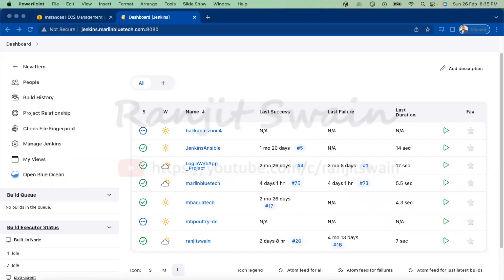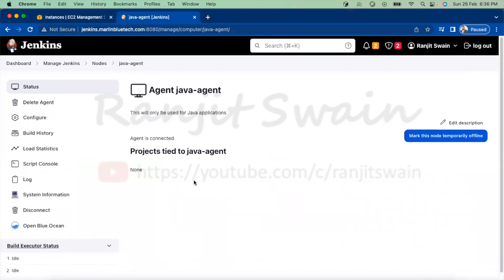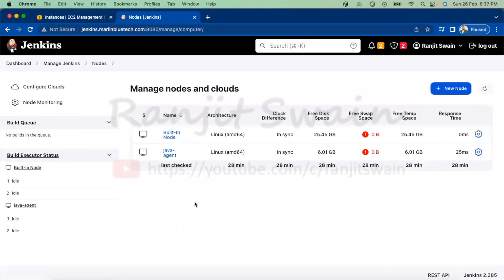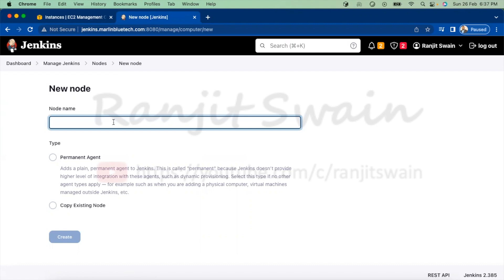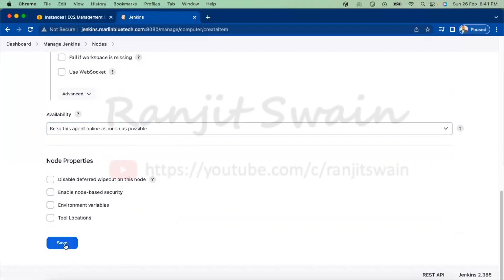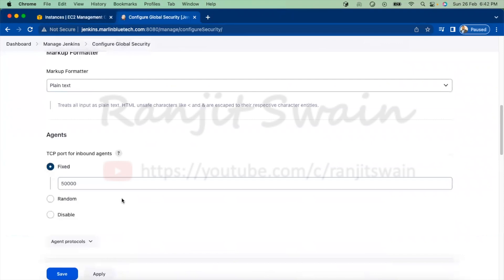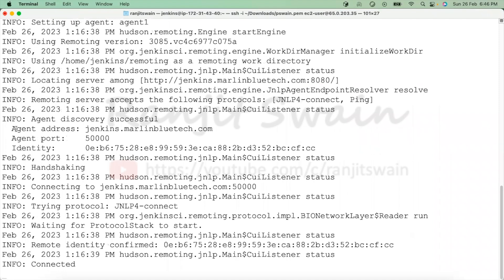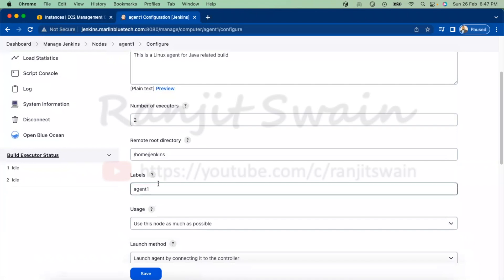SETUP SLAVE AGENT IN JENKINS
A step by step Setup of Slave agent in Jenkins | Node setup
Use the agent in PipeLine script.
Every DevOps engineer should know the agent setup and usage in Jenkins.